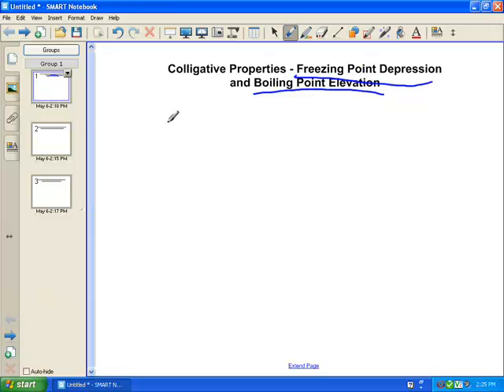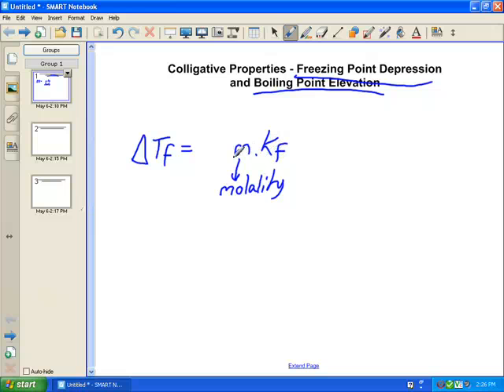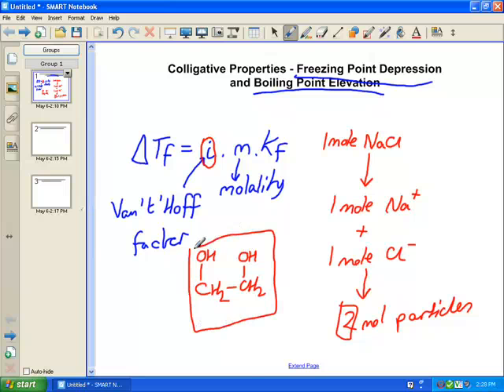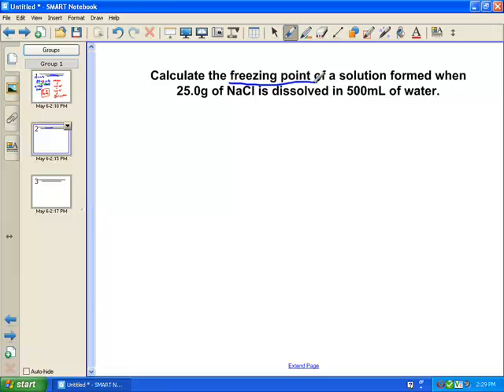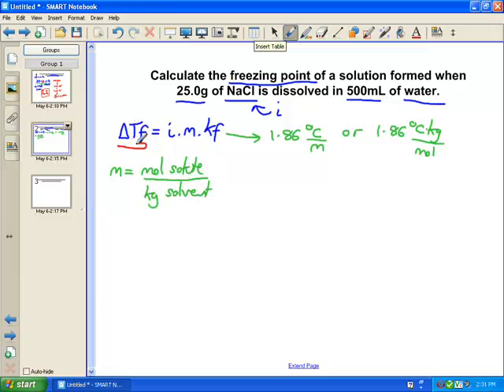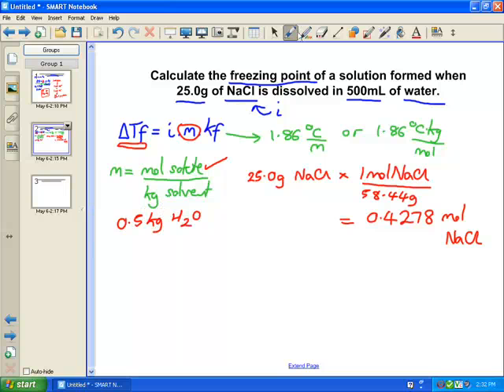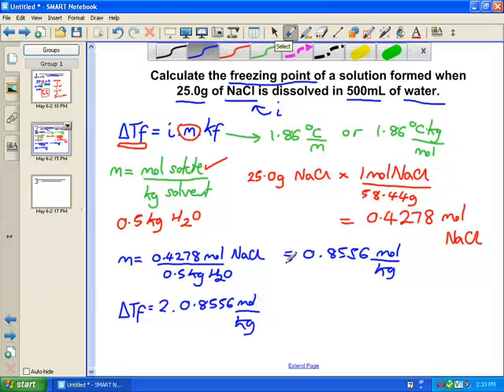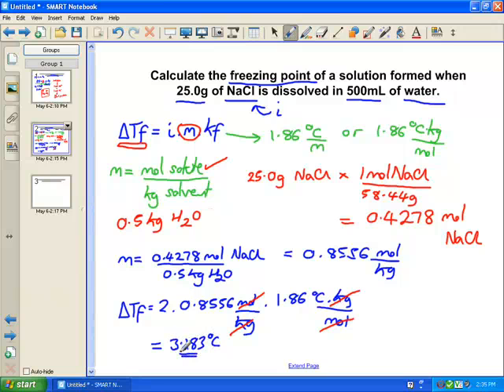Freezing Point Depression and Boiling Point Elevation